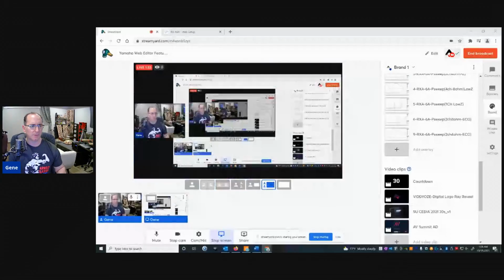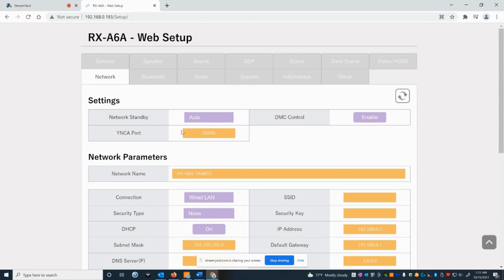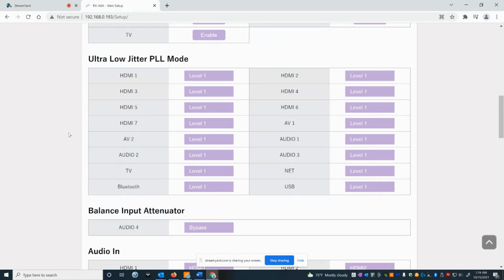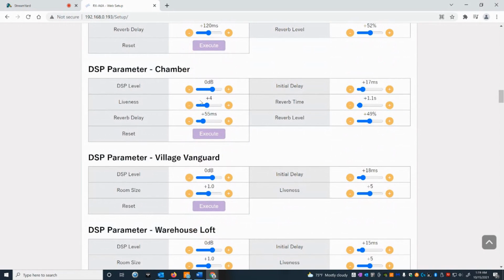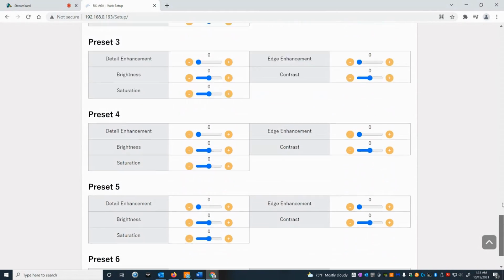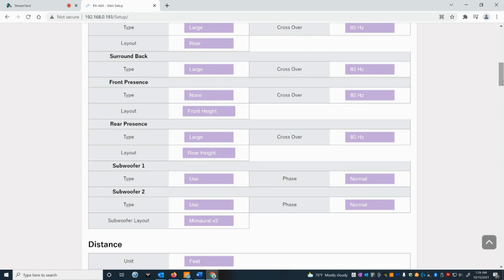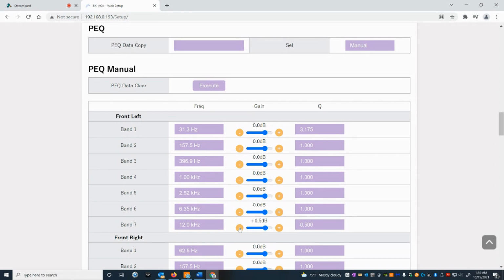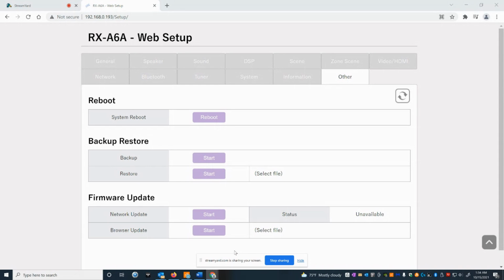Yamaha Web Editor Tour: Fully Configure your AV Receiver from your PC!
Yamaha has a Web Editor app feature built in to EVERY AVENTAGE AV Receiver. The interface has been completely revamped for 2021 and it looks absolutely fabulous. This Web Editor app allows complete configuration control of every feature of your AVR from the comfort of your Laptop or PC plugged into the same network as your AV receiver. This is an incredibly important set up tool for those wanting to configure their receiver from a remote location (ie. installed in a room different from the speakers and display). In this video, I give you a tour of the web editor and brief explanations of all of the major configuration settings (ie. bass management, levels, PEQ, DSP, HDMI routing and more).  This is a must watch for ALL Yamaha AVENTAGE owners wanting to get the most out of their AVR.

Audioholics Recommended Cables:
250ft CL2 12AWG Speaker Cable
Locking Banana Plugs
9ft 4K HDR HDMI Cables